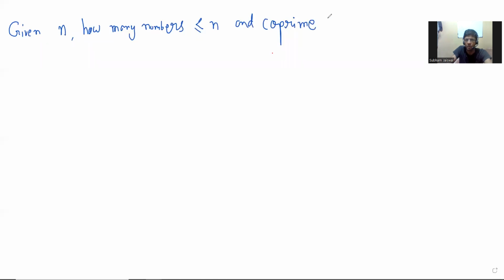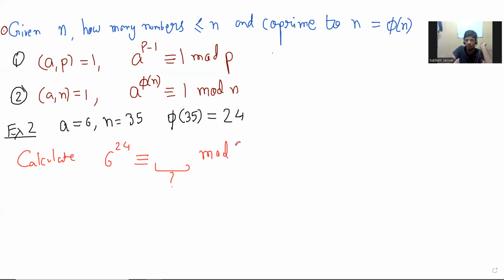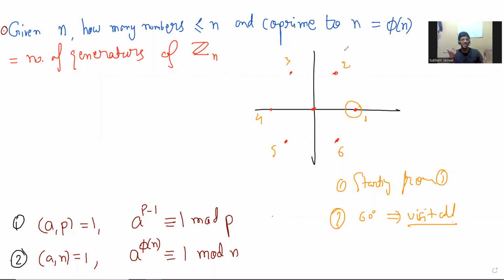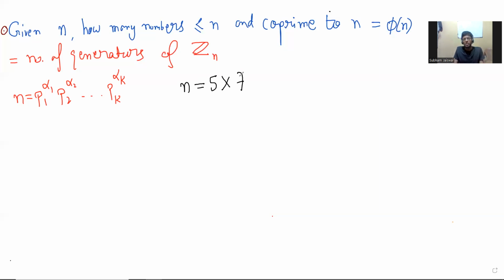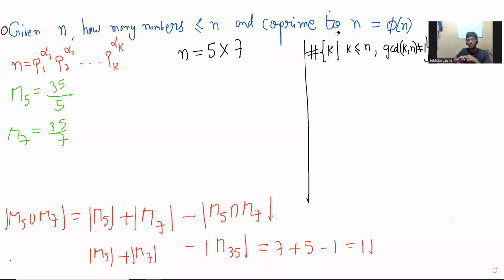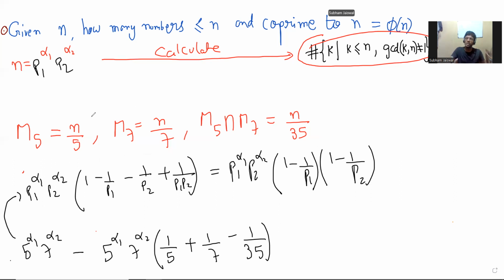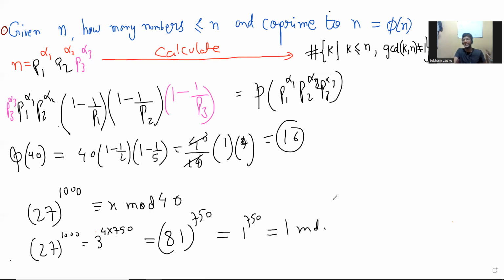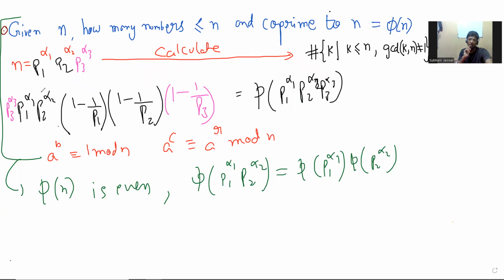Session 8: Euler's Totient Function, an explicit formulae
We realise the importance of  the Totient function asno. of generators of Z_{n} and using simple ideas of inclusion exclusion derive an explicit formulae.